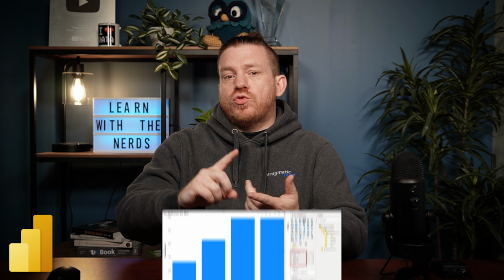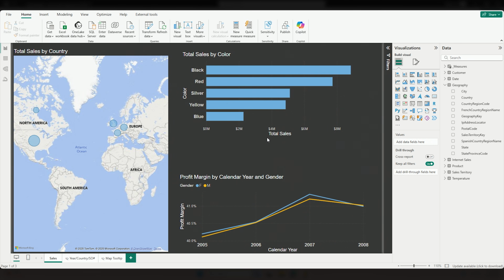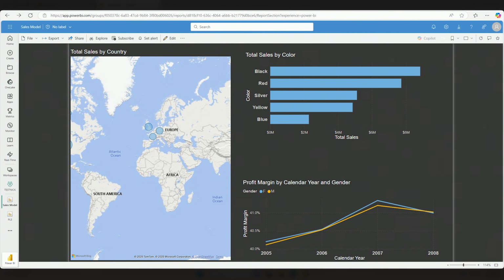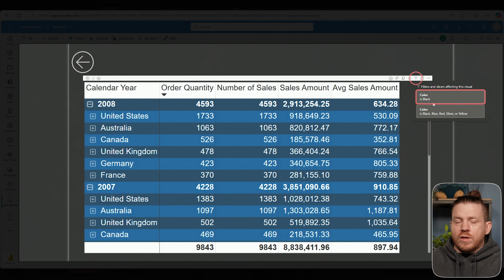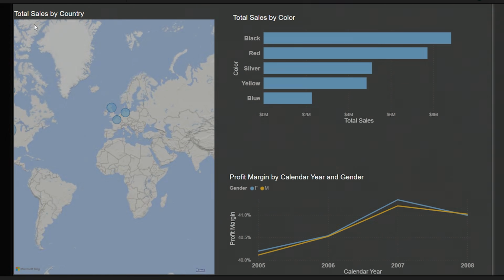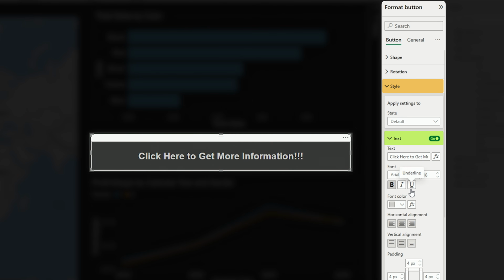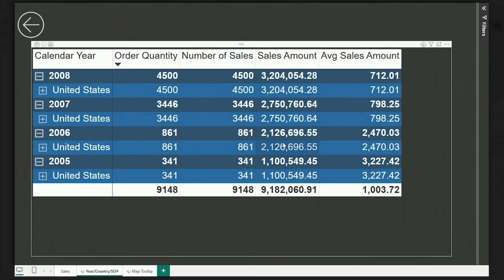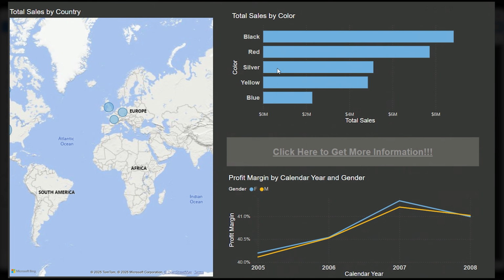Power BI Drill Through Hack 💡 Instantly Make Reports Interactive!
Unlock a powerful Power BI Drill Through hack that will instantly make your reports more interactive and user-friendly! If your users are confused by the standard right-click menu or don't even know drill through exists, this is the solution you've been searching for. This video will turn you into a report-building hero.

In this step-by-step tutorial, data expert Nick Lee reveals two game-changing techniques to improve your Power BI reports. You'll discover the modern on-hover drill through option in the Power BI Service, and then learn the ultimate hack: creating a dedicated, clickable button that guides users exactly where they need to go. This simple trick makes data exploration intuitive and accessible for everyone, from data analysts to the C-suite.

Say goodbye to user confusion and hello to a seamless, interactive data experience!

IN THIS VIDEO, YOU WILL LEARN:
✅ Why the standard drill through method fails for most users.
✅ How to use the new hover-action for drill through in the Power BI Service.
✅ A step-by-step guide to creating a dynamic Drill Through Button.
✅ The key limitation of the button method (and when it's best to use).
✅ How to design your button to guide user interaction and improve report adoption.

✨ LEARN THE HACKS IN THIS VIDEO ✨
🕒 0:00 - Why Standard Drill Through Fails Your Users
🕒 1:52 - The Starting Point: A Standard Power BI Report
🕒 4:20 - HACK #1: The Instant On-Hover Drill Through Button (Power BI Service)
🕒 8:04 - HACK #2: Building a Custom Interactive Button from Scratch
🕒 9:23 - Configuring the Button's "Drill Through" Action
🕒 11:23 - The ONE Limitation You Must Know About this Hack
🕒 13:38 - Final Results & Making Your Reports More Interactive